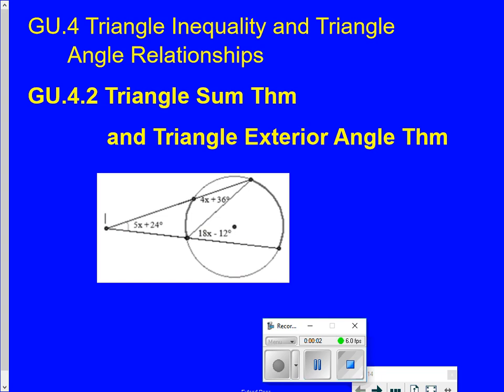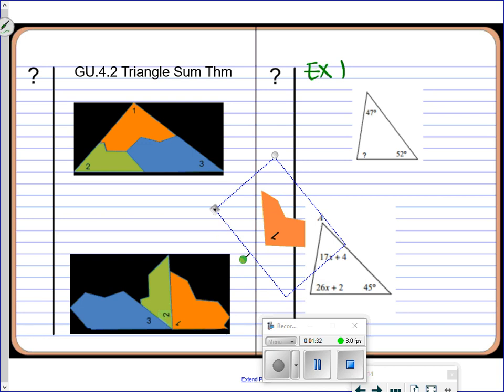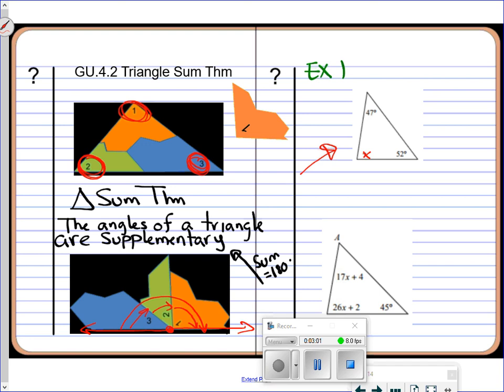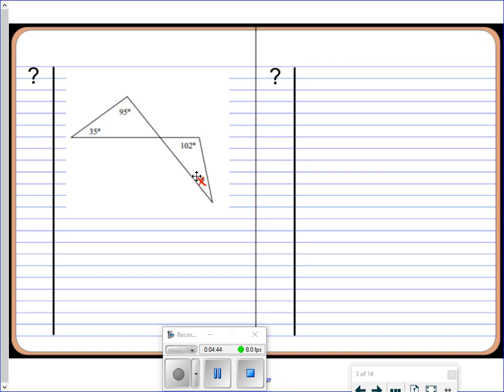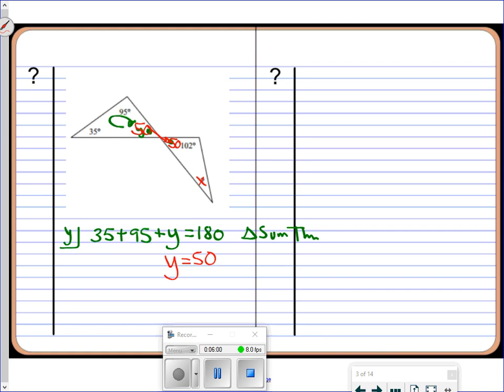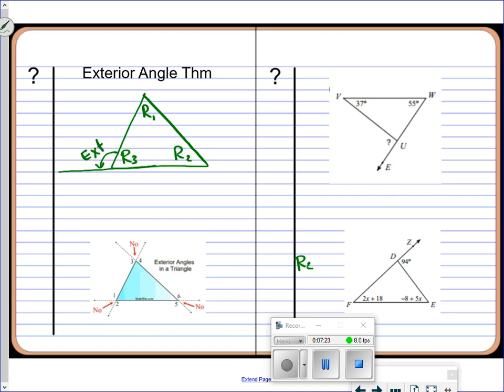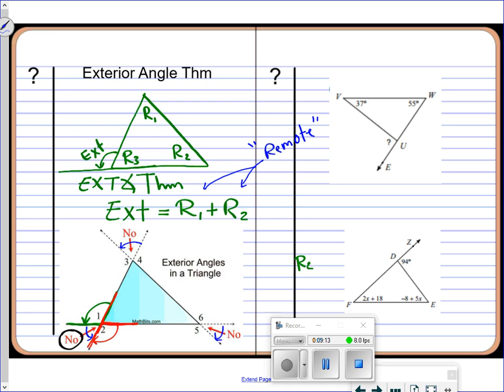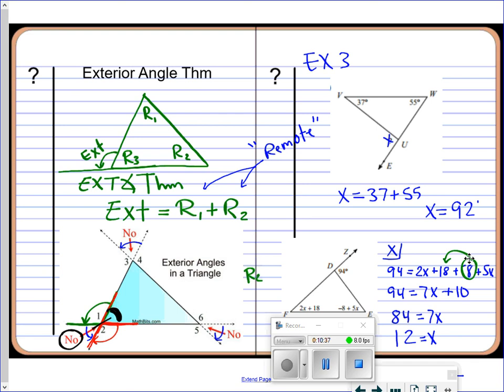GU.4.2 Triangle Sum and Ext Angle Thm